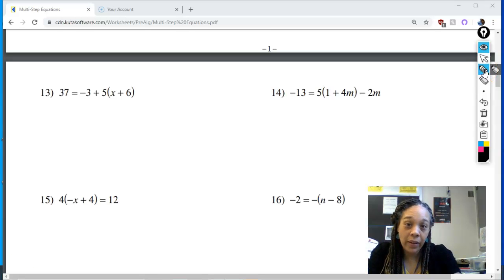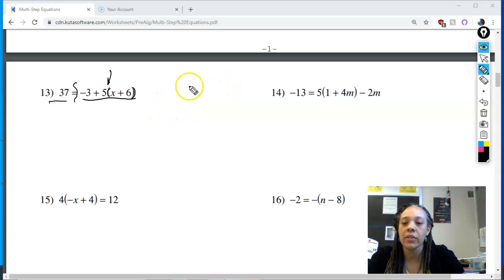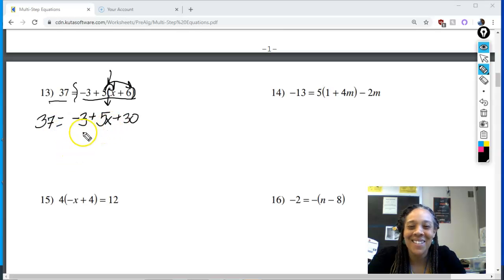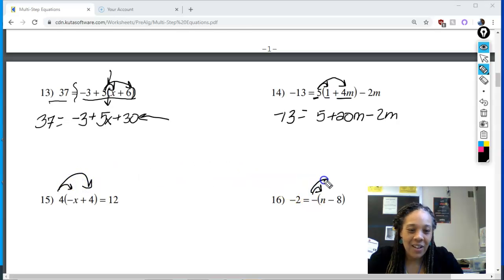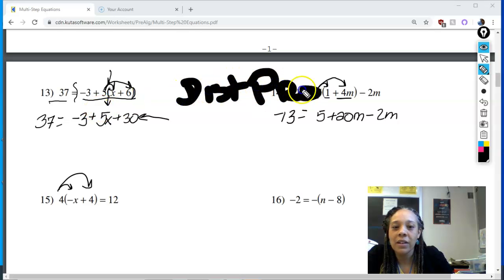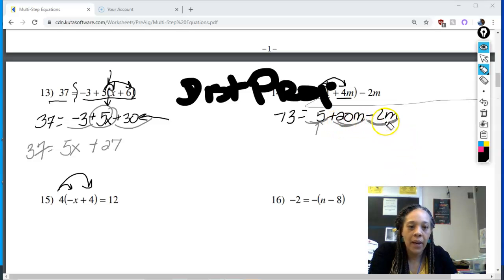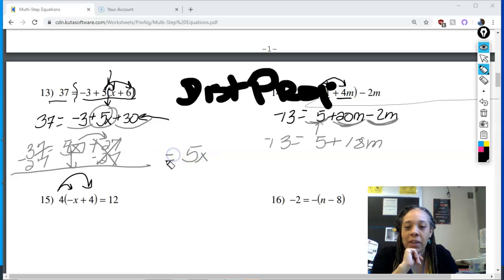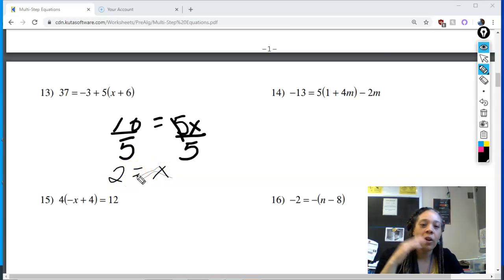multiStep Equations distributive property